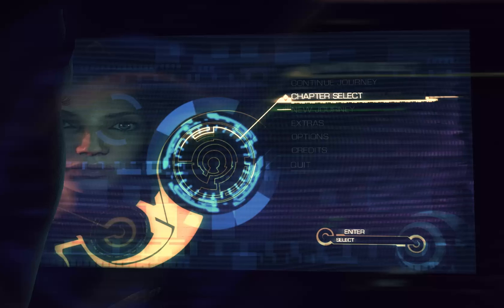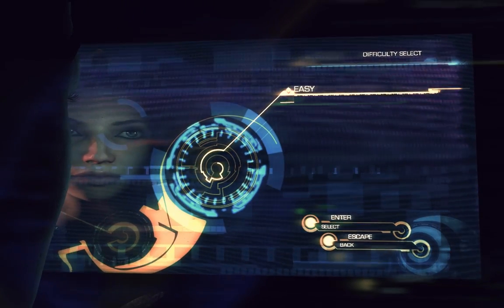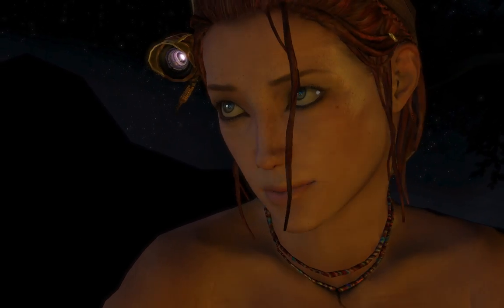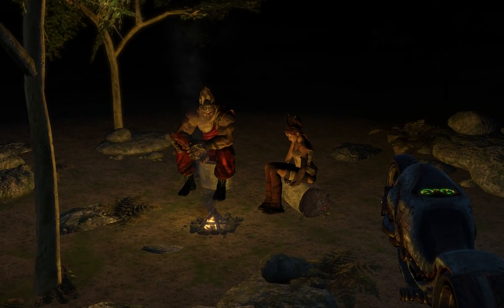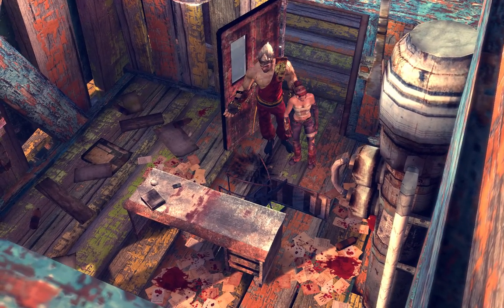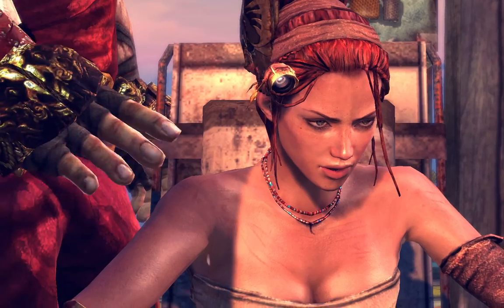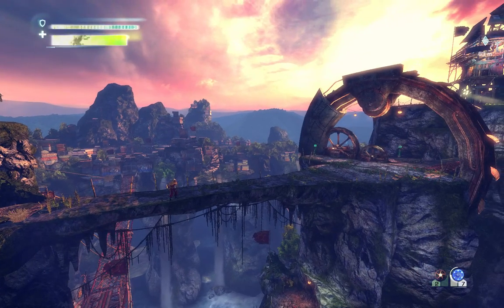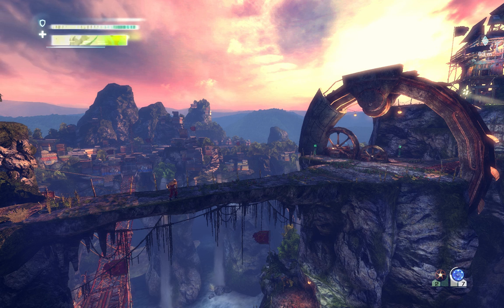ENSLAVED: Odyssey to the West (WINE on Fedora 20 Linux)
Part puzzle platformer, part action RPG, part movie, Enslaved: Odyssey to the West has some beautiful settings, good characters and plot and occasionally massively frustrating controls.

Something of cult classic thanks to its disappointing sales it works pretty well in WINE.  You will need to install .Net 3.5 with winetricks and also use a virtual desktop to get the window to show, but once it's running there are very few issues.